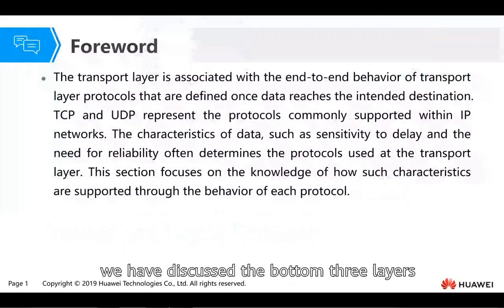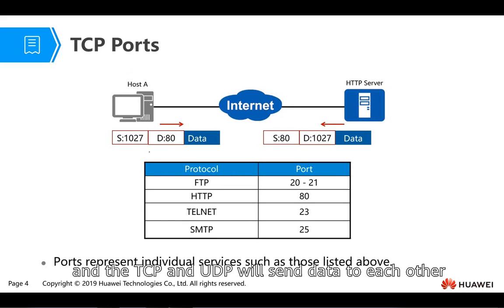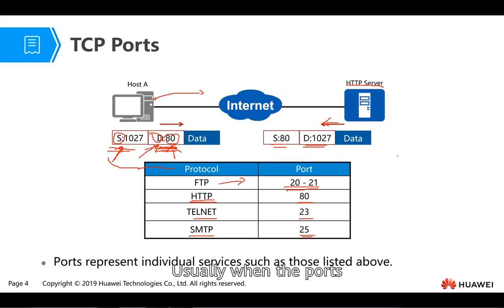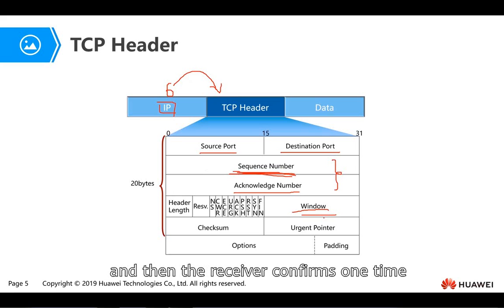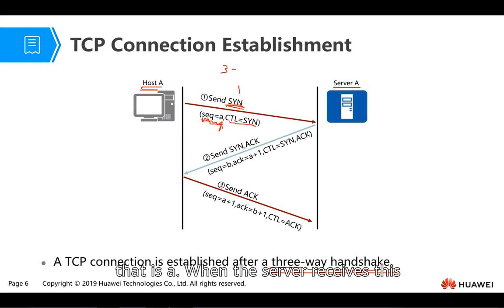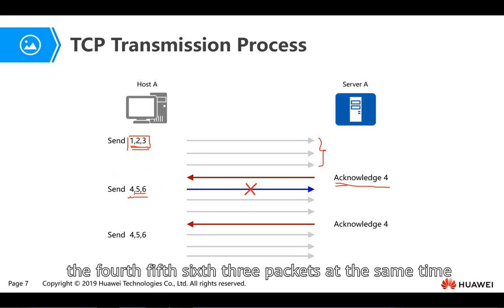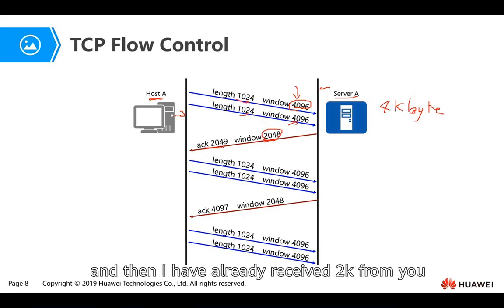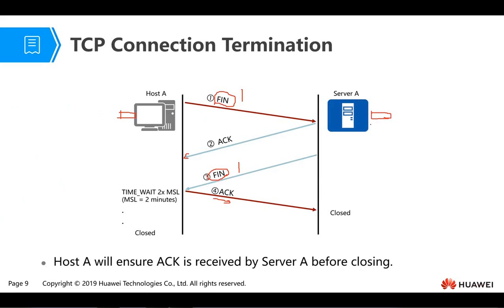1.6 Transport layer protocol . Transport layer protocol (1)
This section introduces two types of transport layer protocols:TCP and UDP.

Transport layer protocol (1)